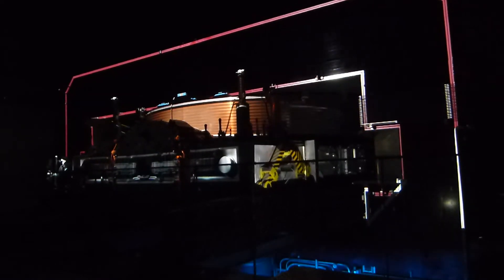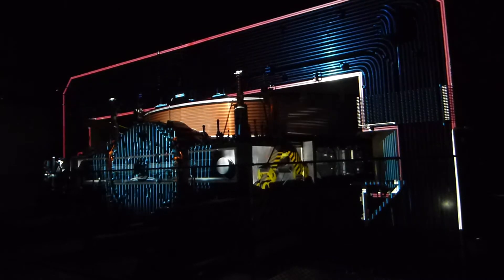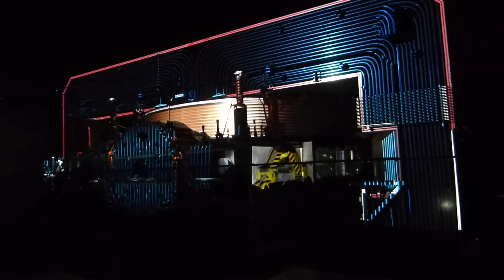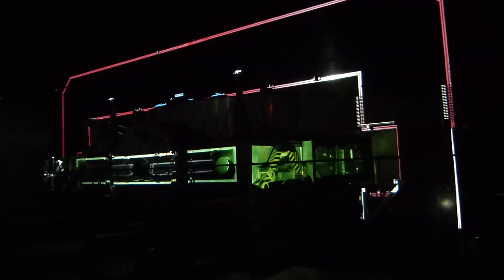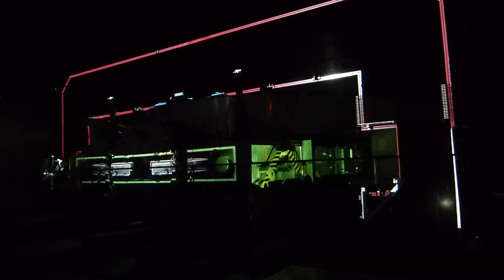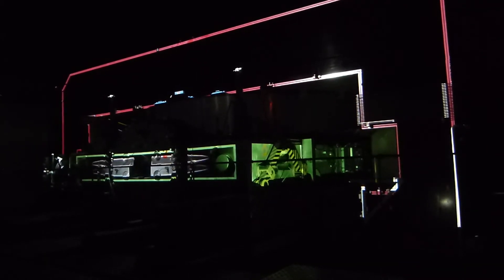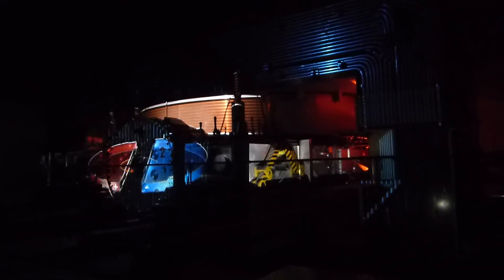CERN synchrocyclotron video